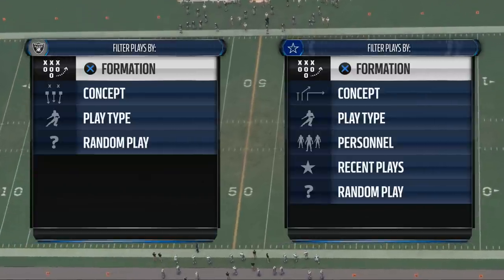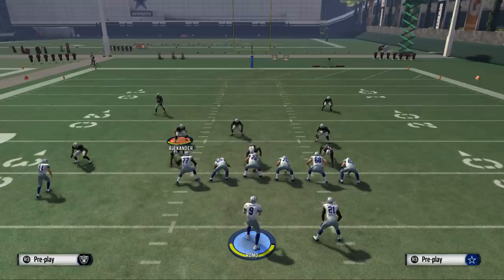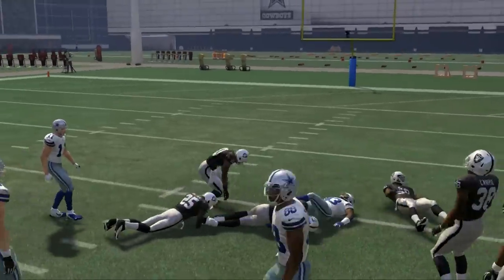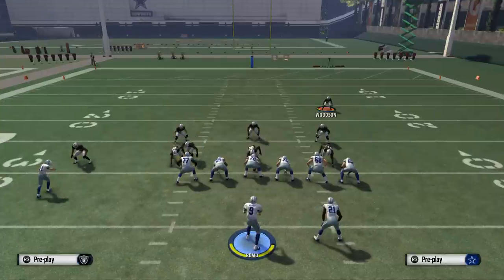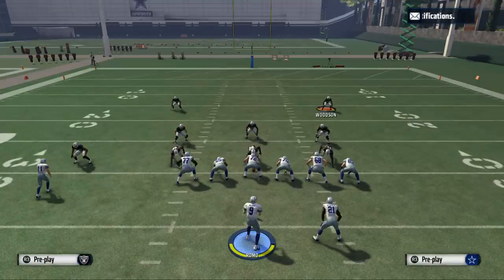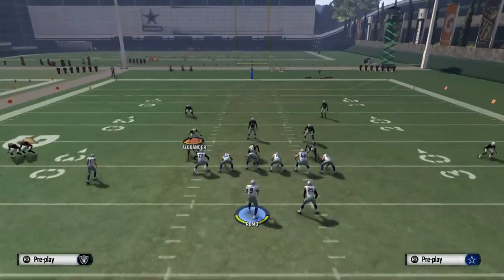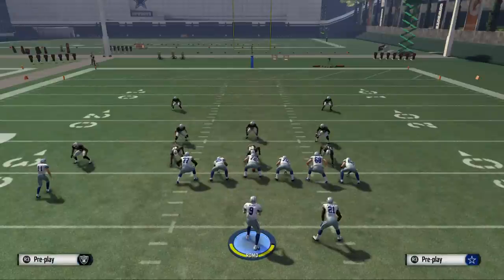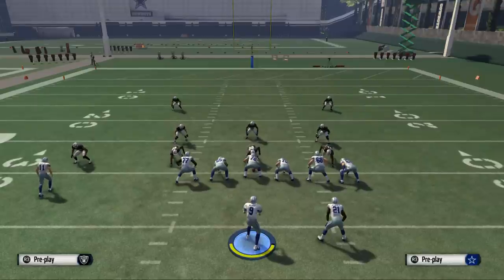Madden 16 Tips - How to Stop Slants in Madden 16